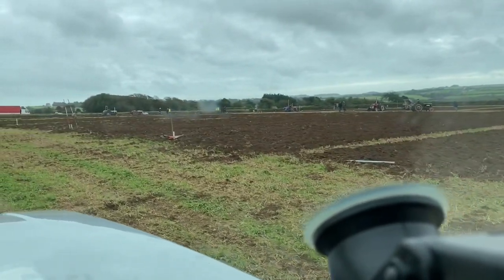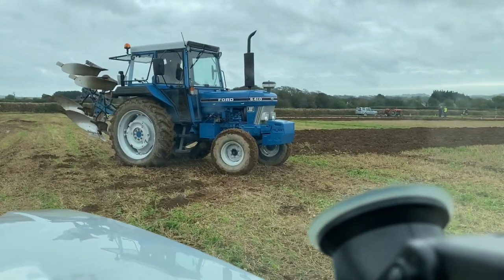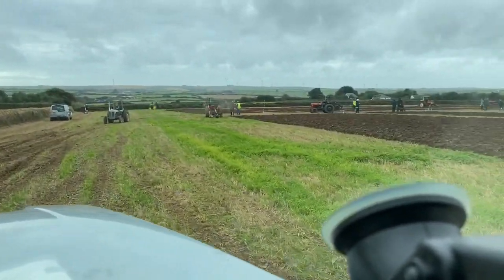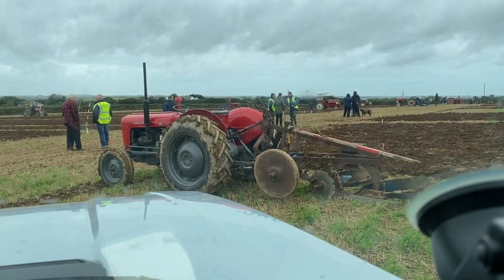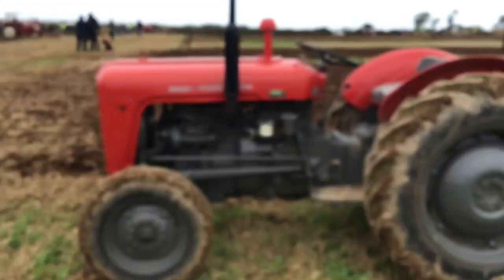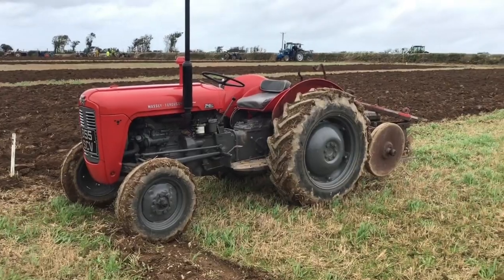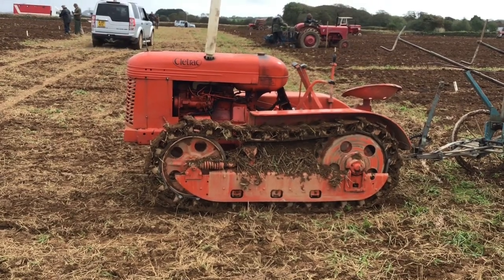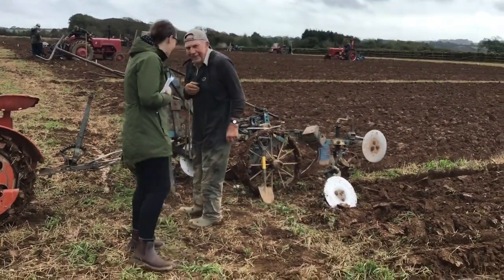Dave's Tractors - no 67 - Ploughing on……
I’ve been asked to choose the best classic and vintage tractors at our local ploughing match!